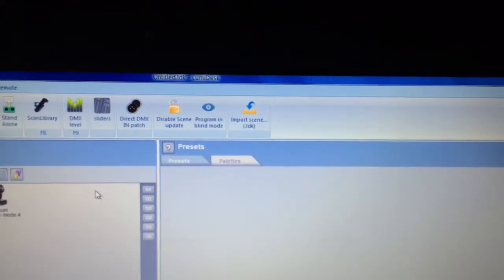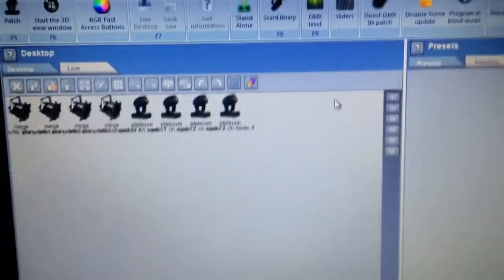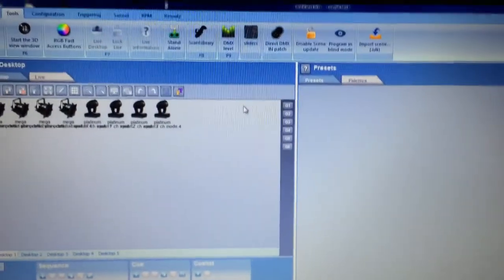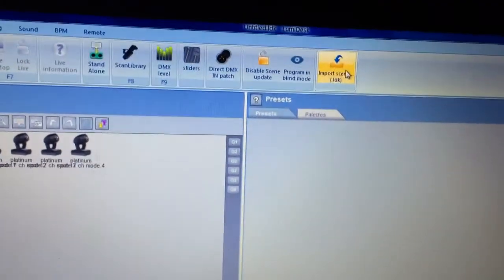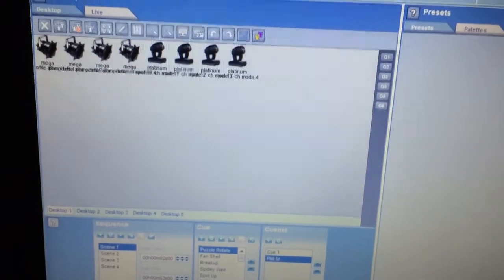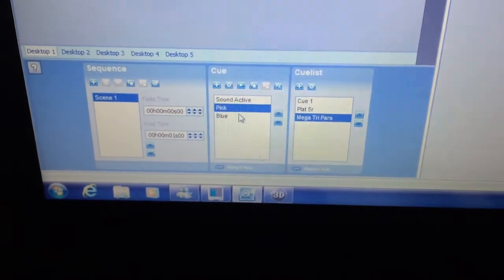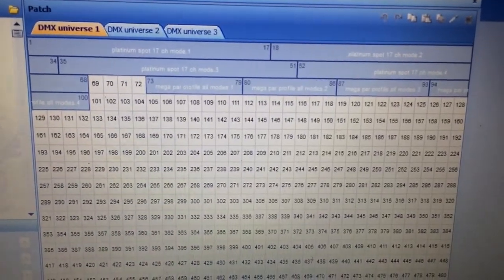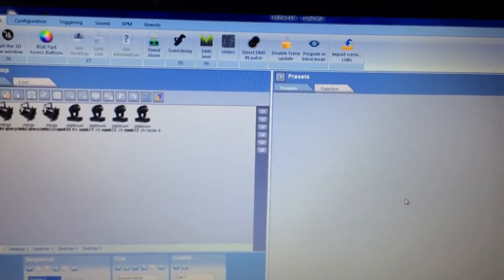Lumidesk Import Scenes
How to import scenes from other lumidesk show files.